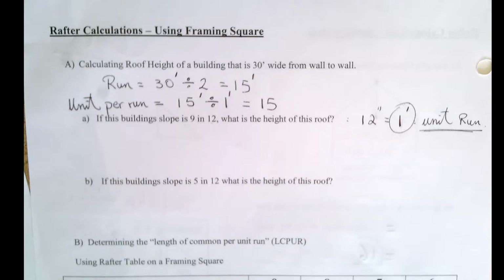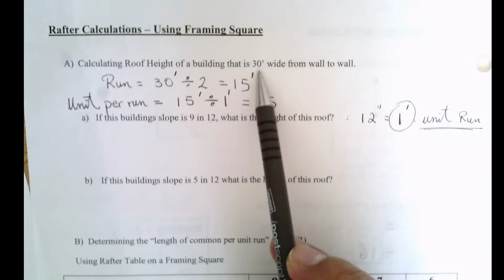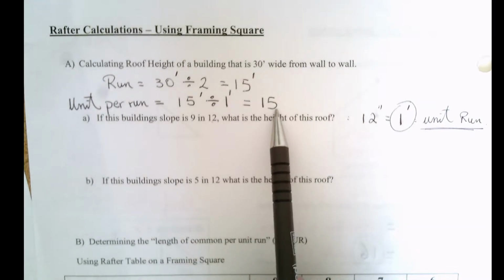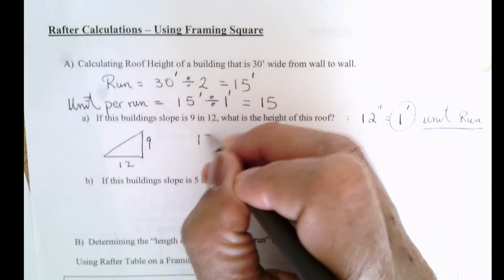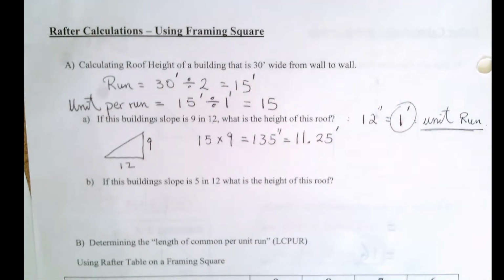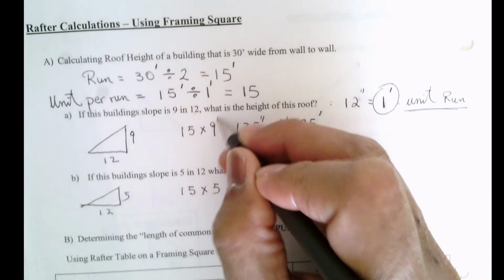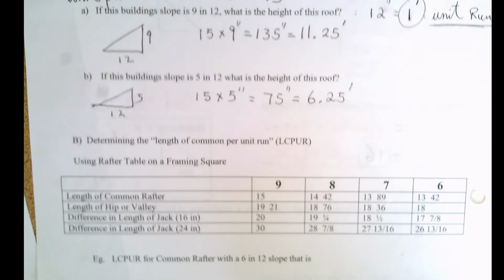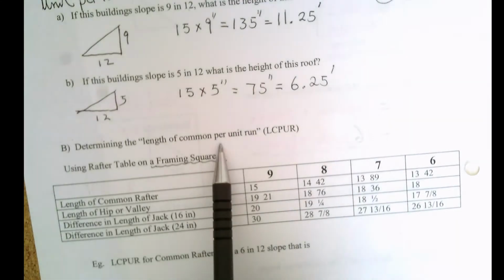rafter calculation using framing square Mr.Cheng